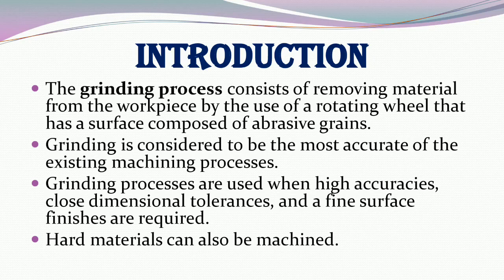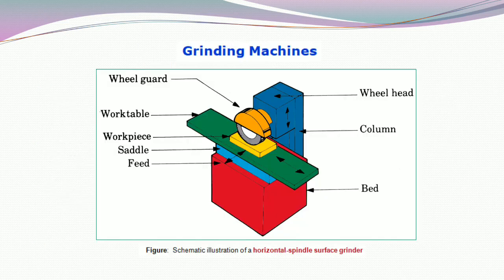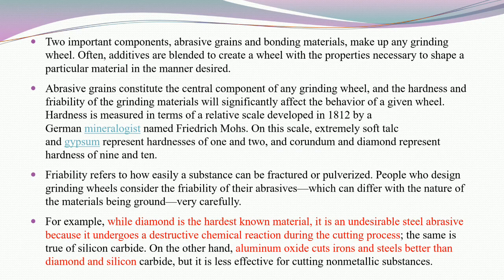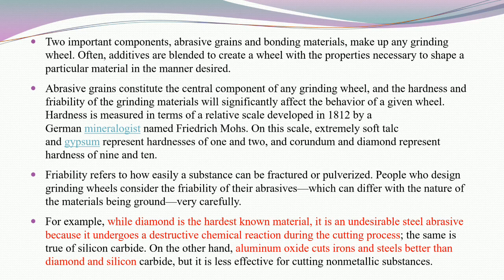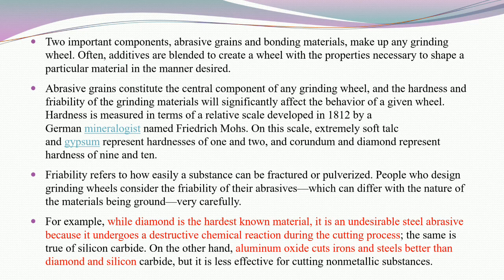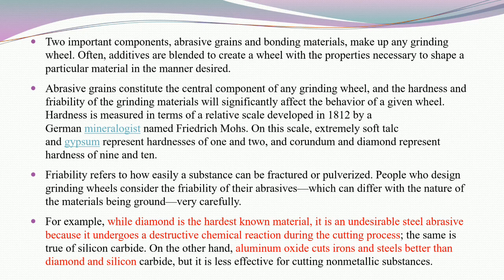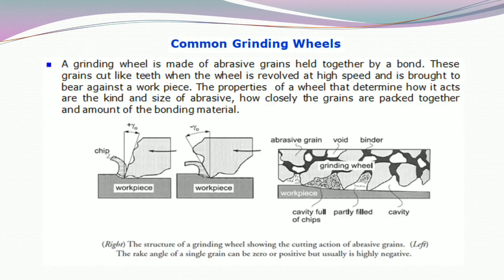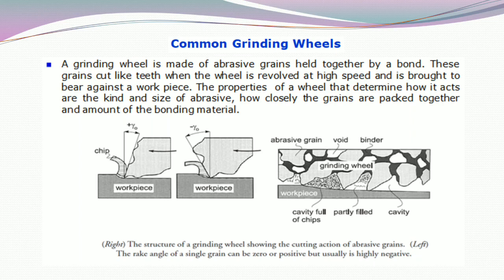Lecture 05 - Grinding & Related Operations || Part 01